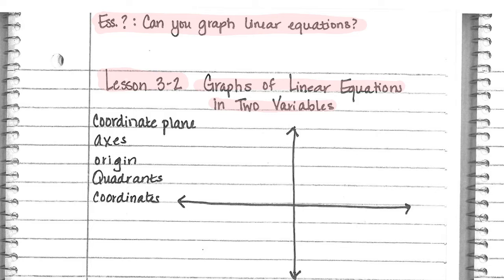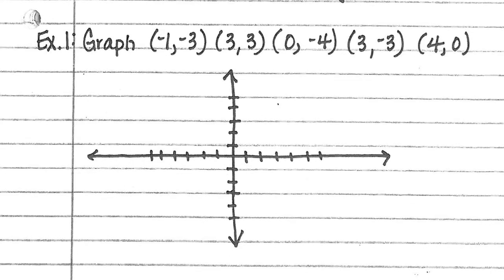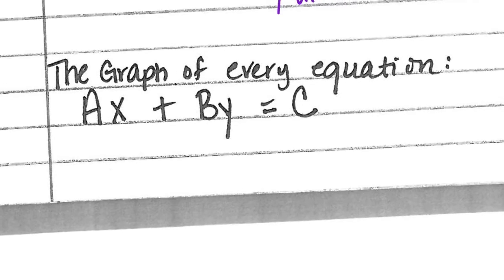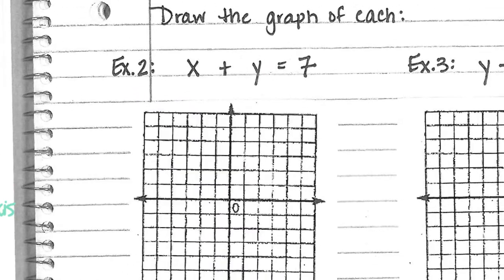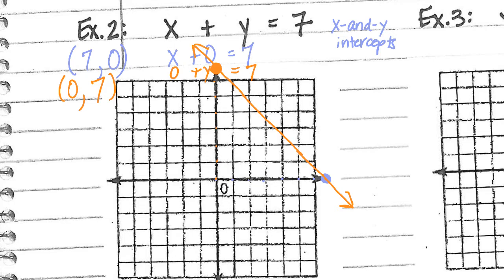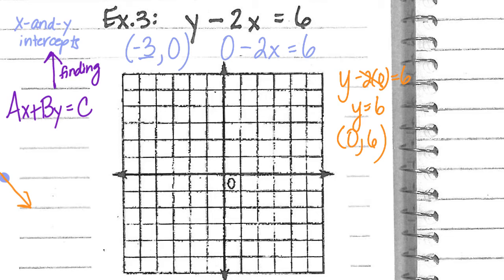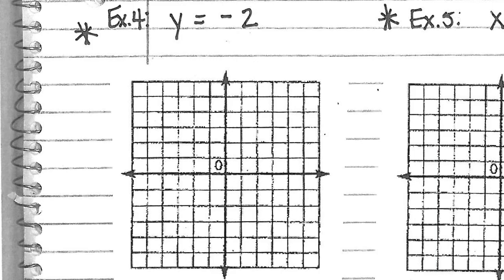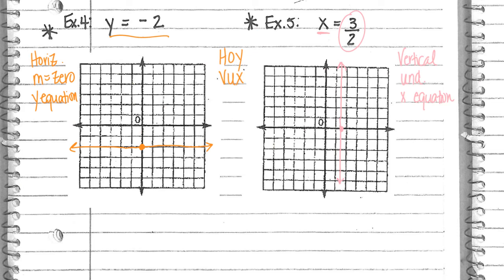Alg2 3.2 Graphing Linear Equations